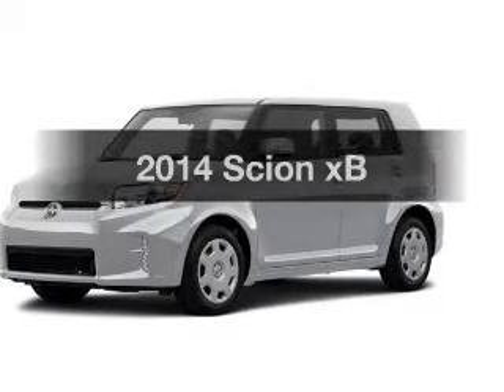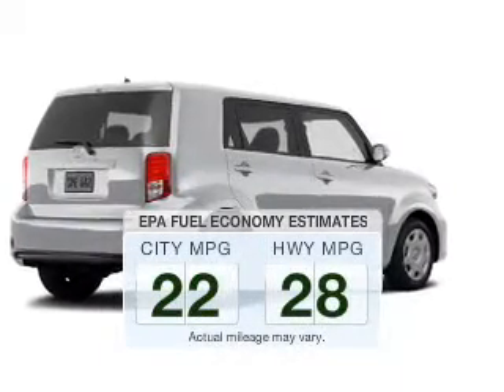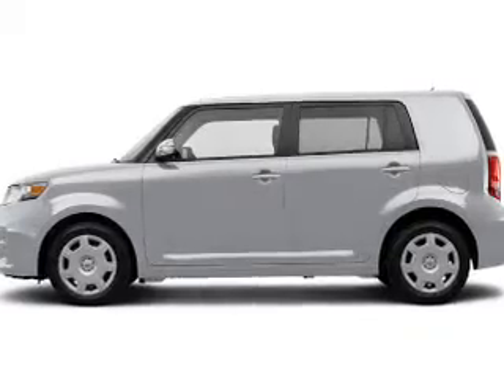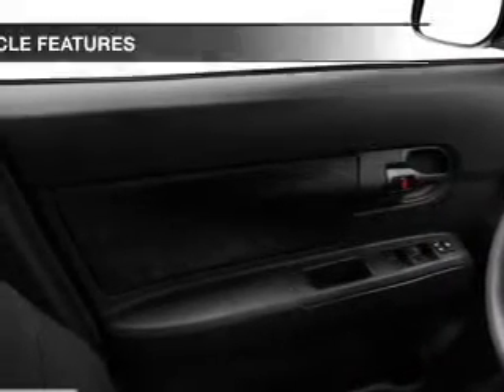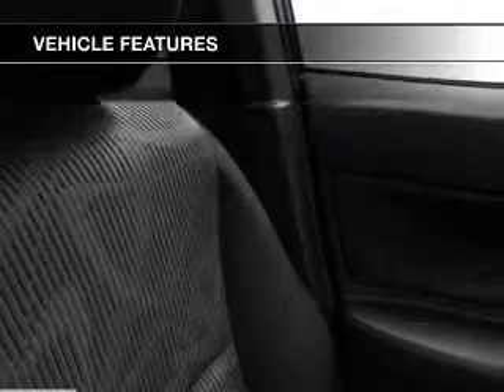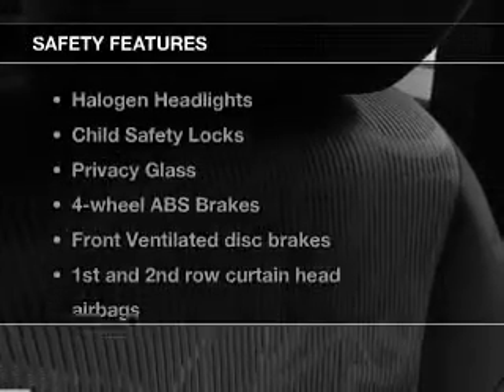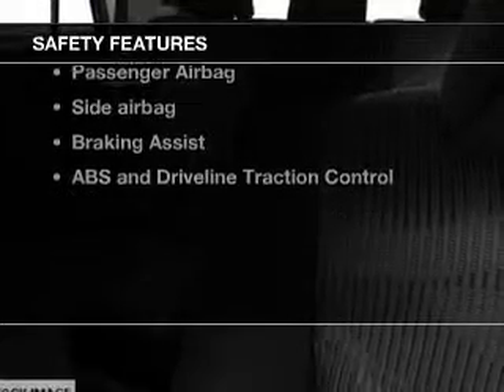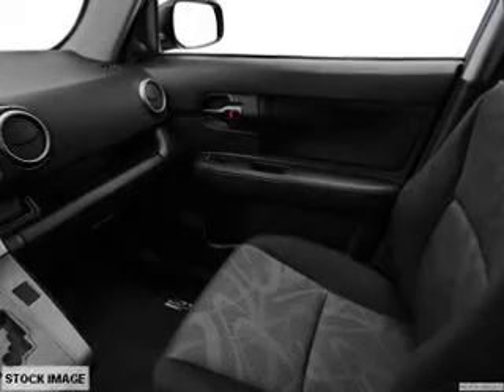2014 Scion xB - Avenel New Jersey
Year: 2014
Make: Scion
Model: xB
Trim:
Engine: 2.4 liter inline 4 cylinder 16 valve
Transmission: 4-Speed Automatic
Color: Classic Silver
Mileage: 0
Address:
90-100 Route 1 North